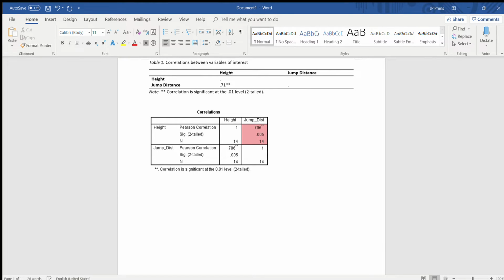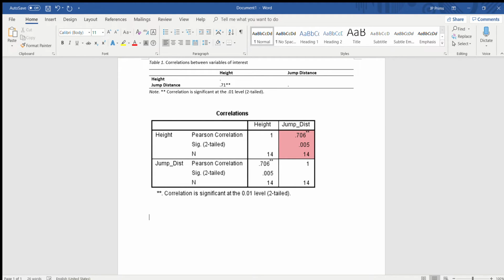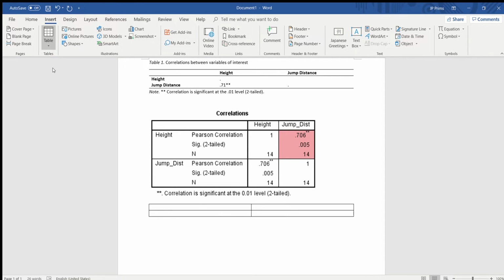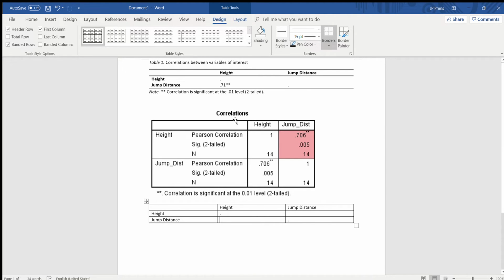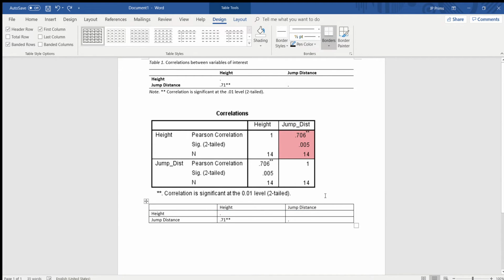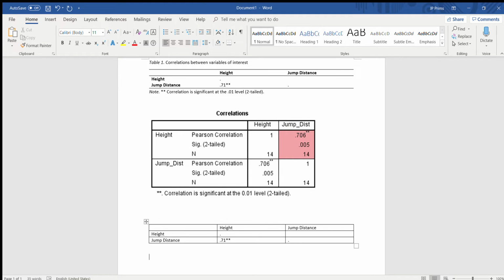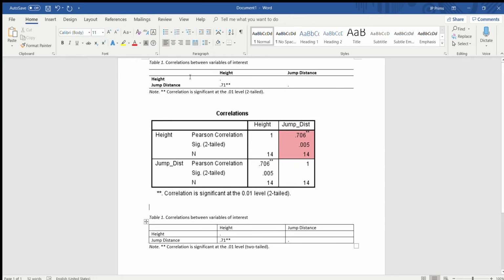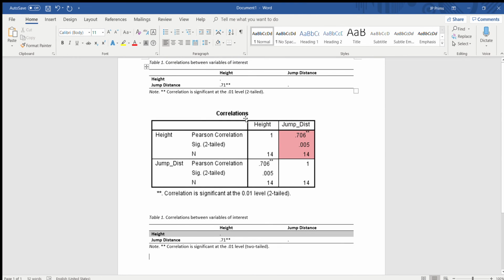[APA 6] Creating an APA-style correlation table in Word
Note: This should be in Time New Roman size 12 font.